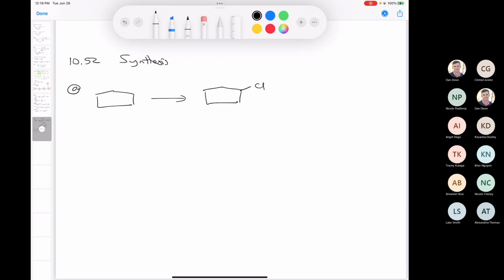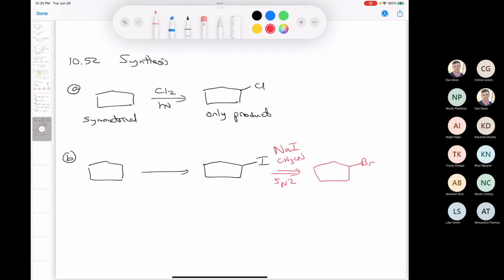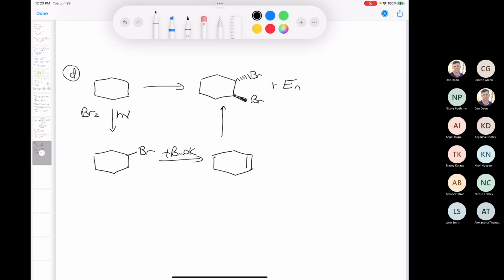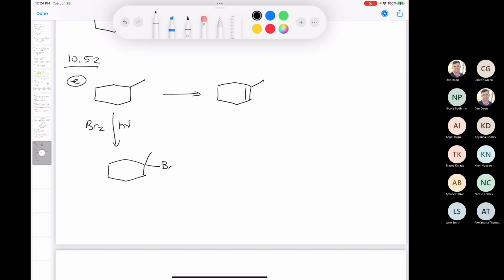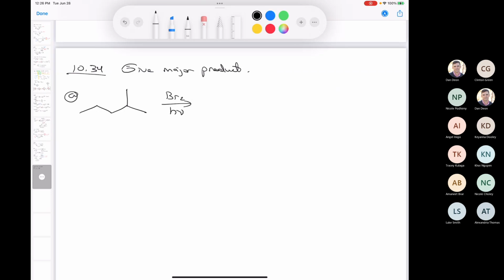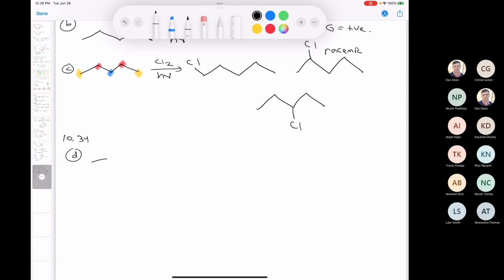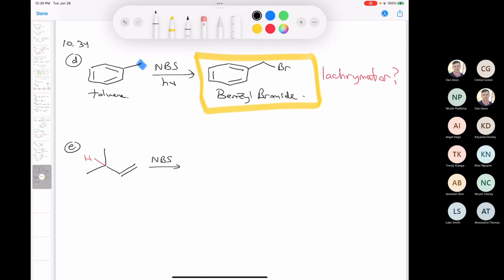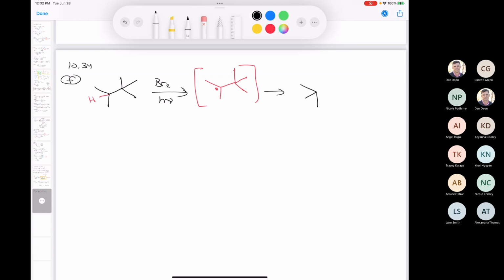CHEM 3101 Lecture June 28, 2022 PART 3